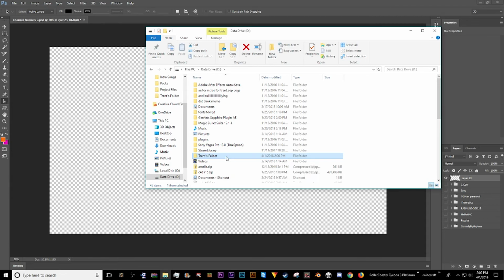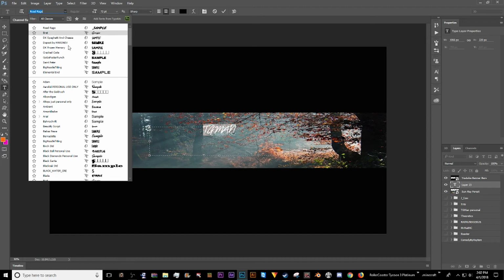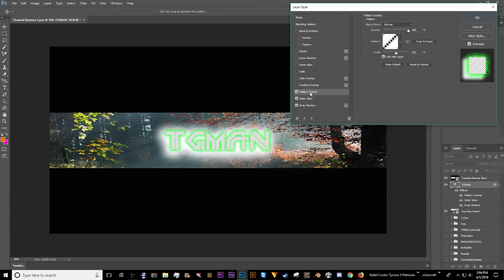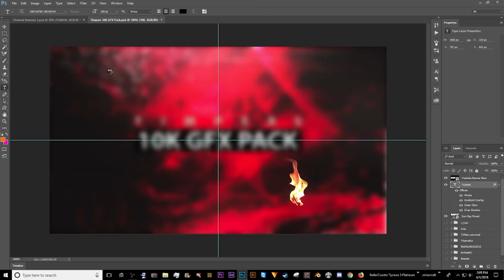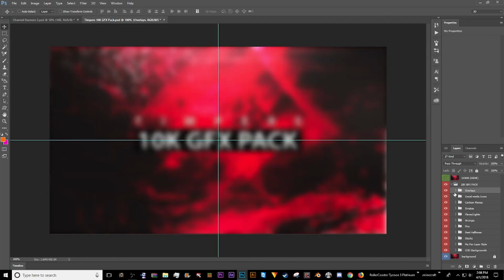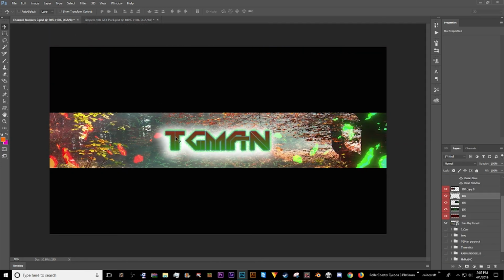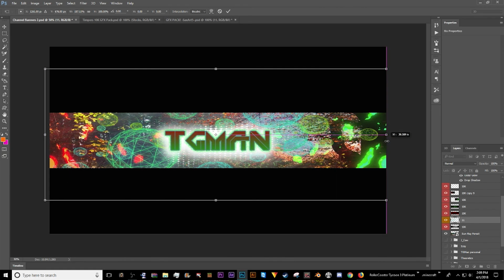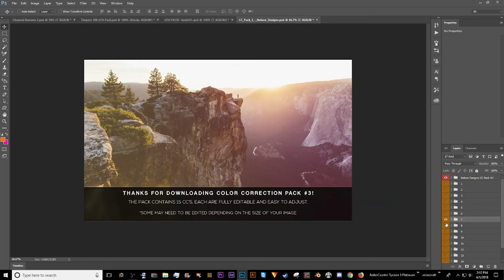[Tutorial] | How to make a good looking banner! | -TGMan-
Today I will show you all how to create a wonderful banner to make your channel look great!

April Fools...
Real tutorial coming sometime soon...
Yeet.